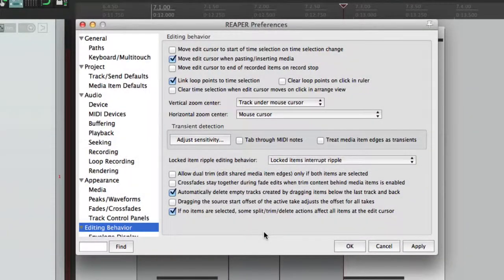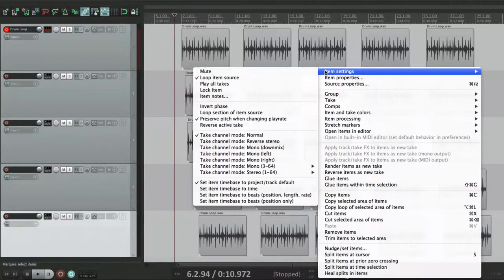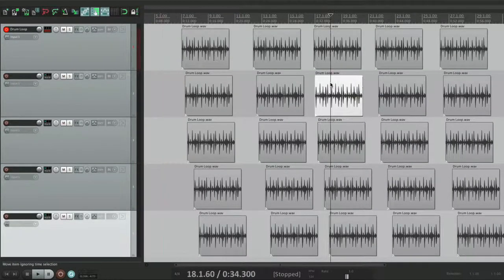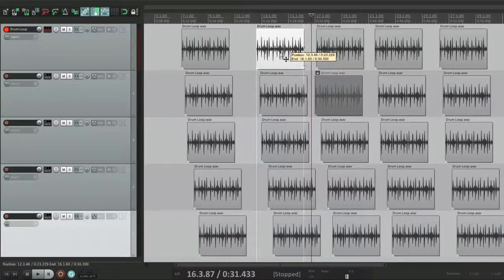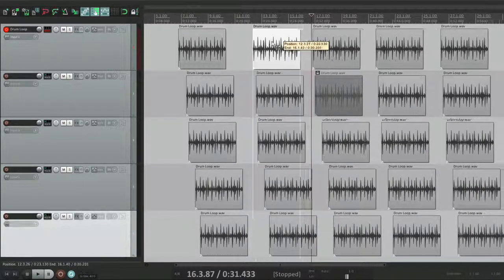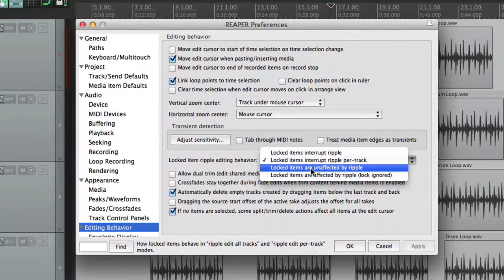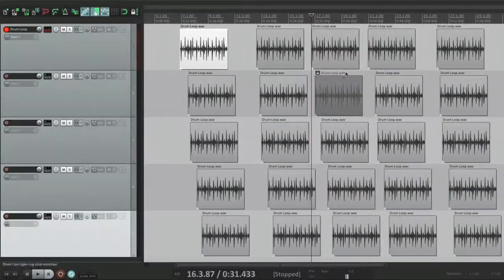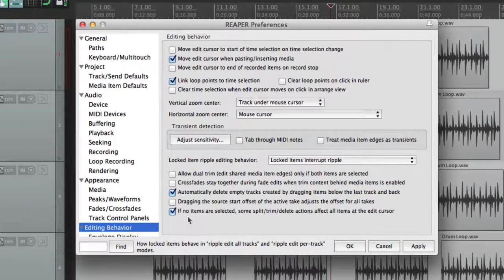Editing Behavior Preferences in REAPER - Part 4 - Locked Items and Ripple Editing